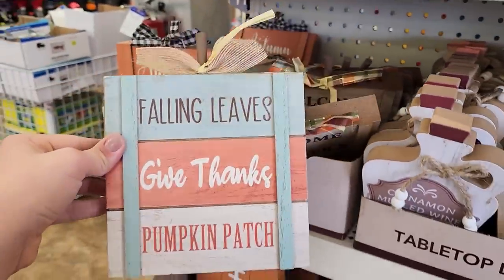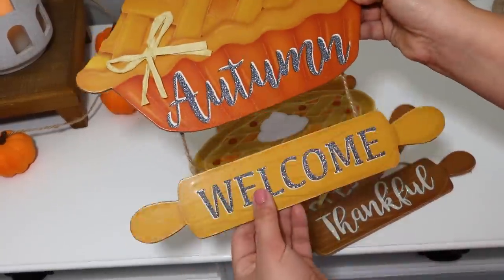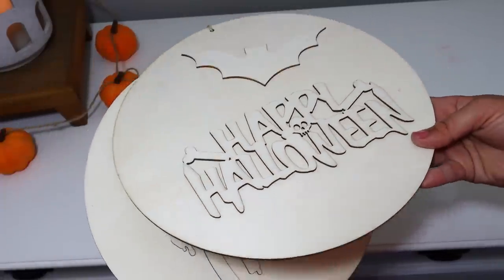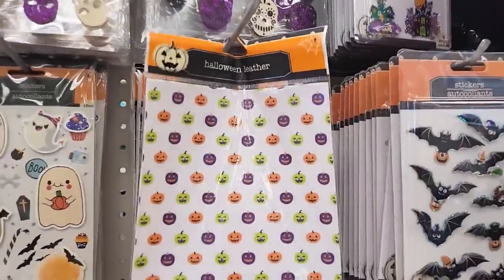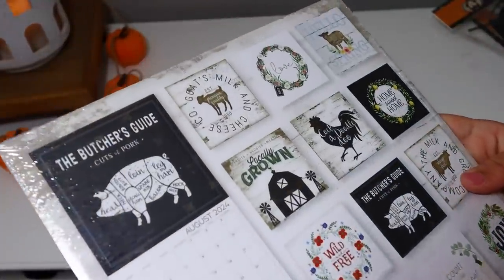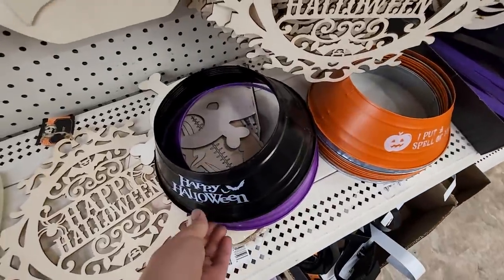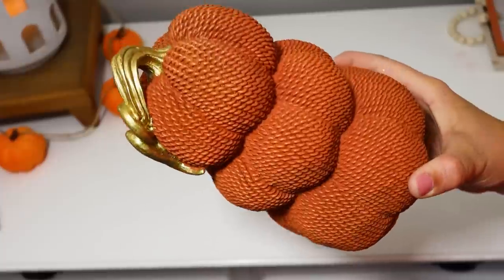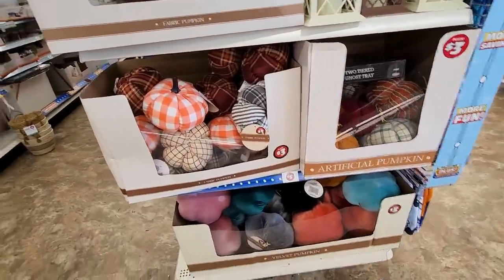*New* Dollar Tree Haul August 2024 (mega fall jackpot!?!) | Krafts by Katelyn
What I use to film